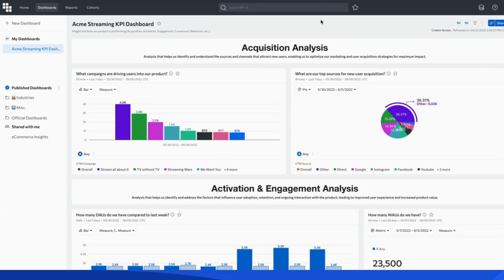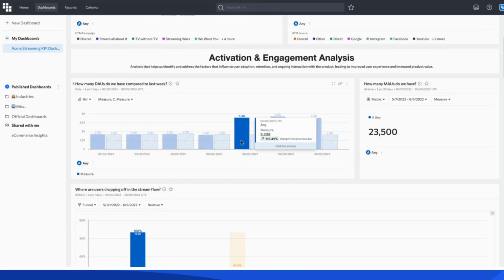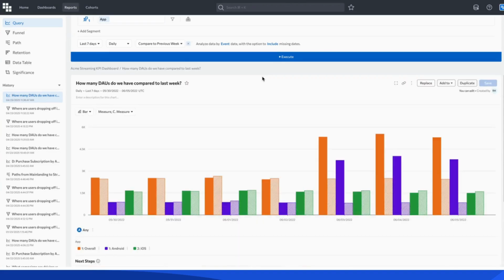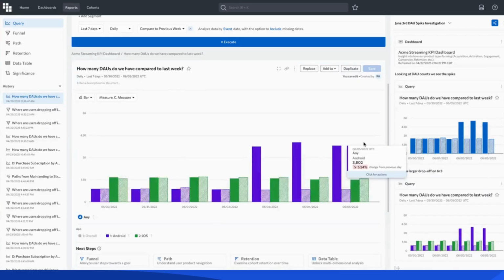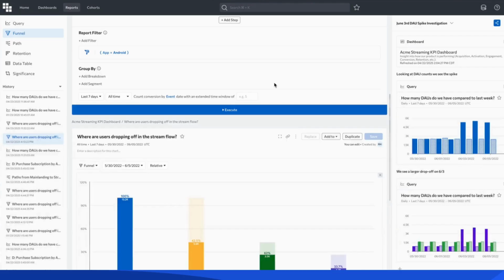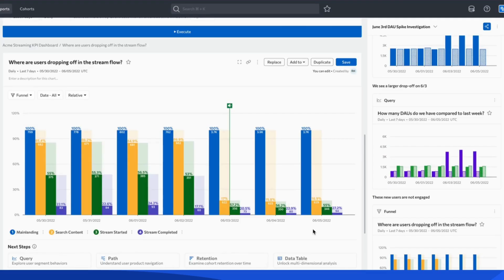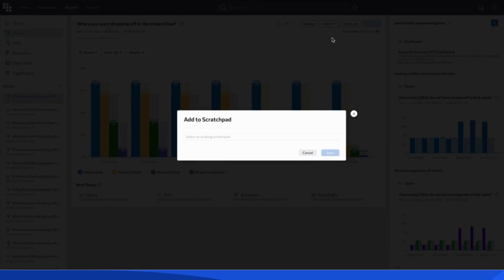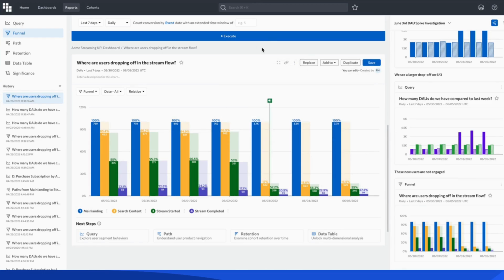Streaming Media Demo – Product Manager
🔍 Spot Trends & Solve Data Spikes Fast with Kubit | Real-Time Product Demo
Ever wonder what's behind a sudden spike in your product metrics? In this quick demo, see how a Product Manager uses Kubit to instantly detect unexpected changes and dig deeper using AI-powered insights, no SQL required. From identifying anomalies to uncovering root causes, Kubit makes data exploration fast, easy, and actionable.

✅ AI-driven analysis
✅ No-code investigation
✅ Instant answers for product teams